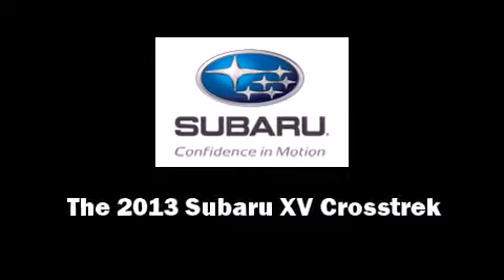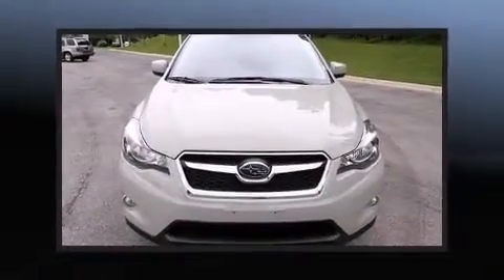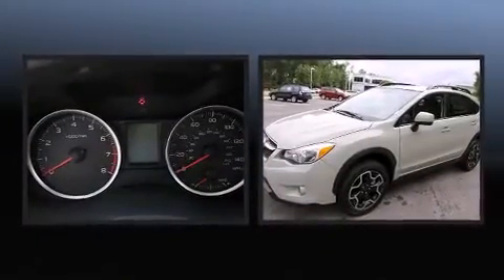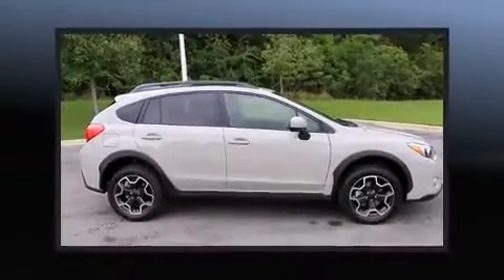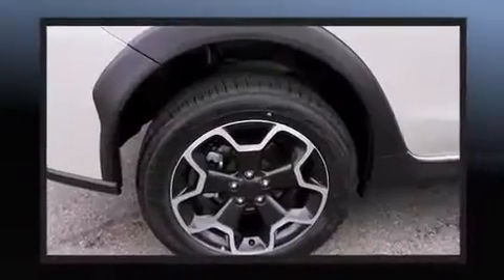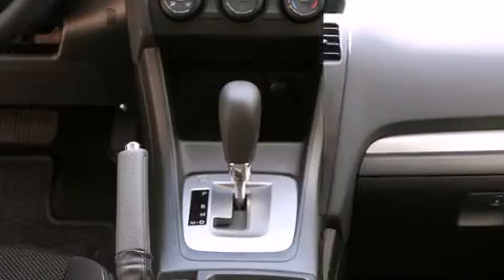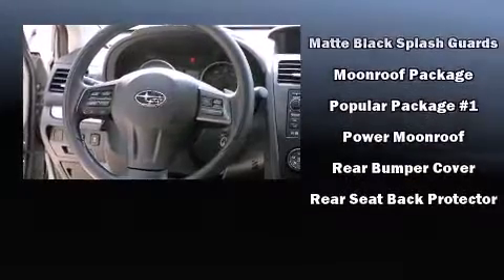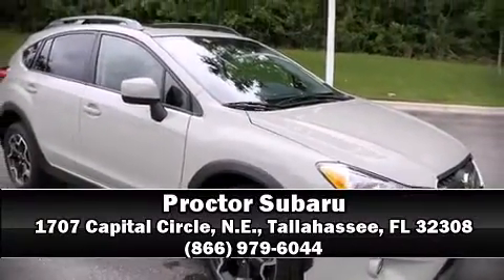2013 Subaru XV Crosstrek 2.0i Premium w/Moonroof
Proctor Subaru
1707 Capital Circle, N.E.

Familiarize yourself with the 2013 Subaru XV Crosstrek. Smooth gearshifts are achieved thanks to the efficient 4 cylinder engine, and for added security, dynamic Stability Control supplements the drivetrain. Top features include remote keyless entry, adjustable headrests in all seating positions, heated seats, front fog lights, tilt steering wheel, cruise control, rear wipers, and a split folding rear seat. For drivers who enjoy the natural environment, a power moon roof allows an infusion of fresh air. Subaru ensures the safety and security of its passengers with equipment such as: dual front impact airbags with occupant sensing airbag, front SIDE impact airbags, traction control, brake assist, ignition disabling, and 4 wheel disc brakes with ABS. When road conditions become unpredictable, rely on all wheel drive to maintain outstanding control. We have the vehicle you've been searching for at a price you can afford. Stop by our dealership or give us a call for more information.